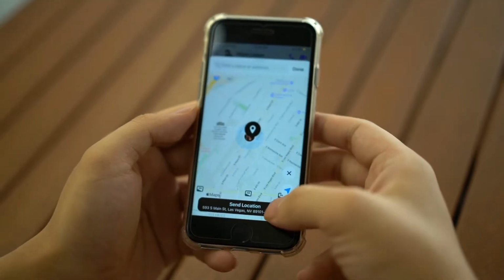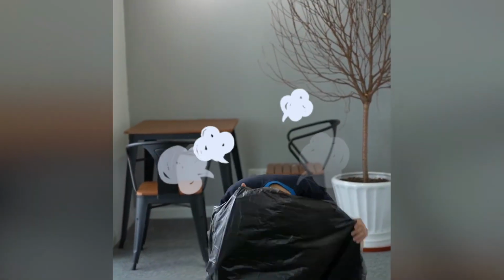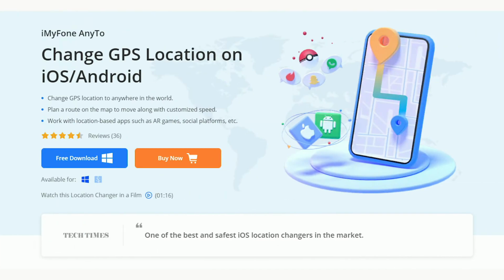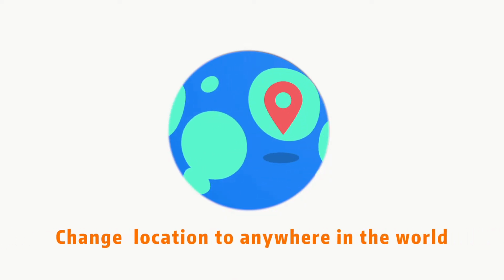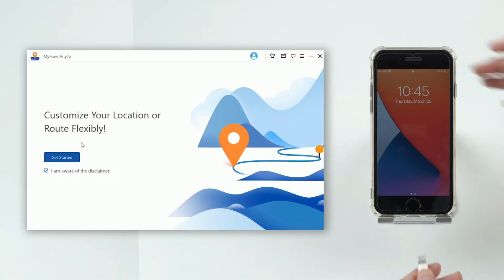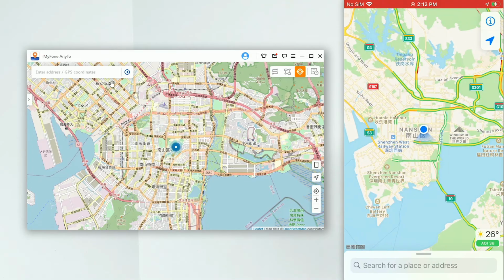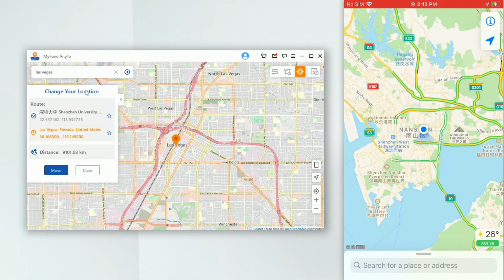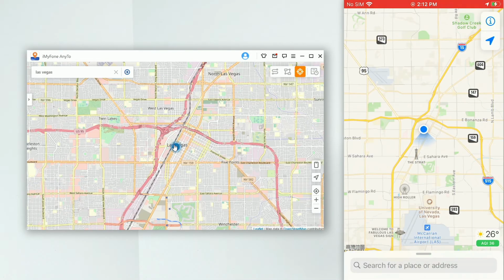Prank Friends Online - Sending Fake GPS Location [No Jailbreak]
It’s always fun to prank your family and friends when you get the chance. But sometimes you might run out of ideas. Don’t worry, we gotcha, fellow pranksters! Here you can fake your location to  trick your family or friends! When they receive your fake location, the prank begins!! lol 🤣🤣
Pranking your friends not only on April Fool's Day!!